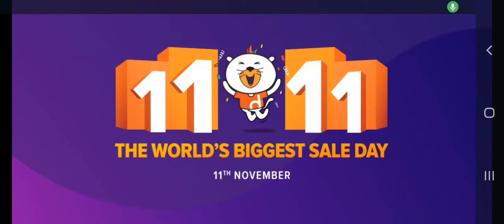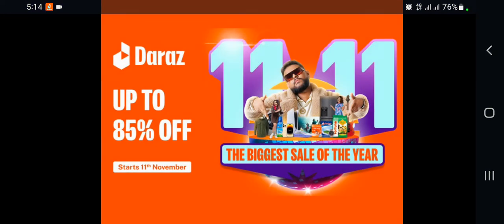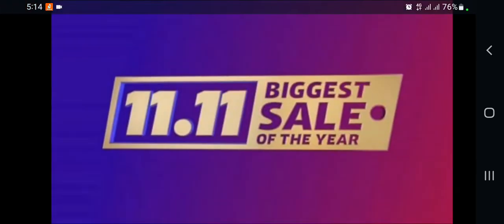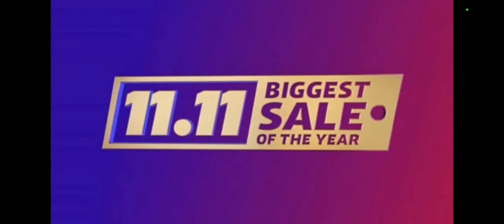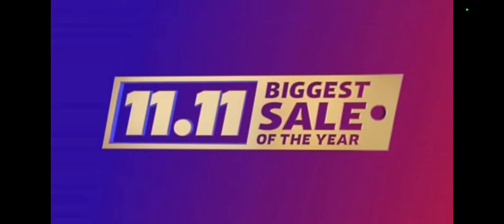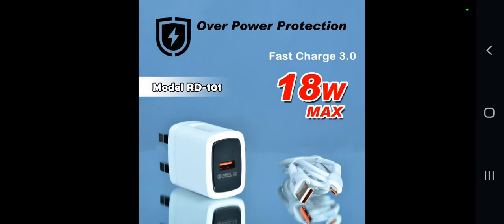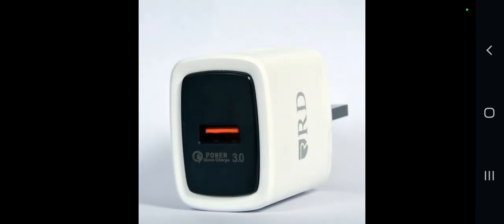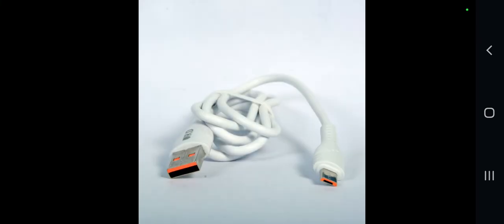87 - Daraz සේල් එකෙන් අඩුවටම ගමු.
අඩුවට බඩු ගන්න මෙන්න ලින්ක් එක